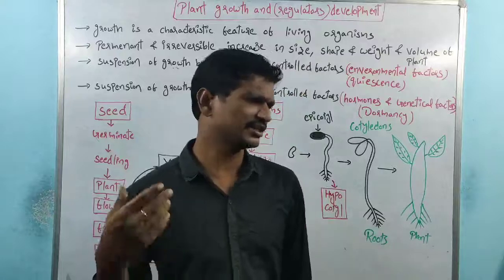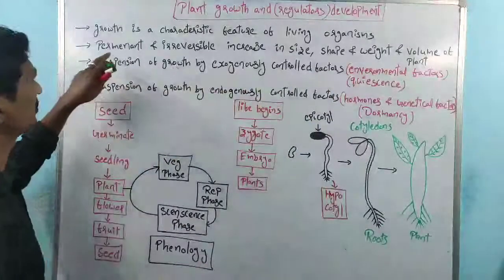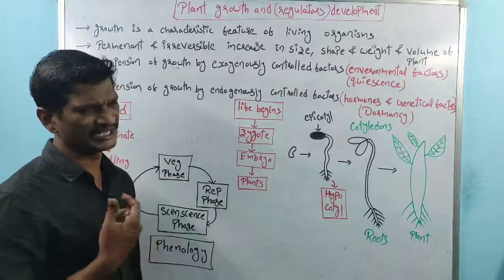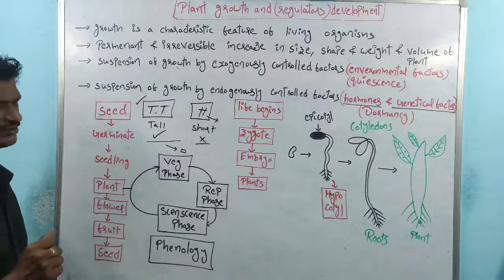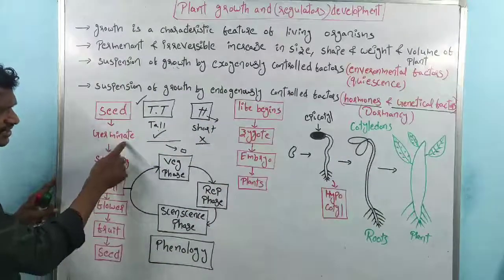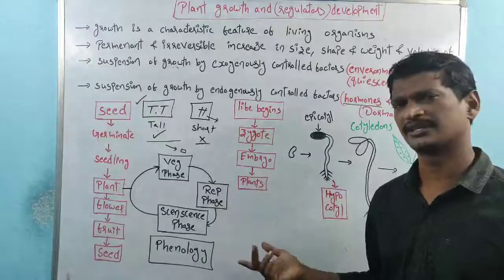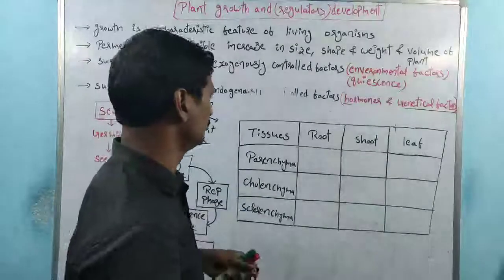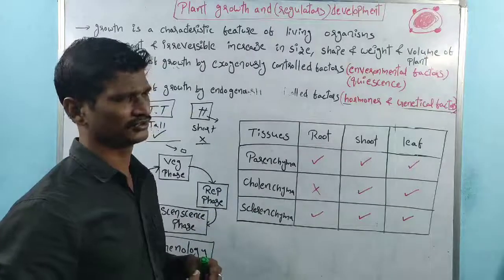Jr.Botany class 101 phytohormones